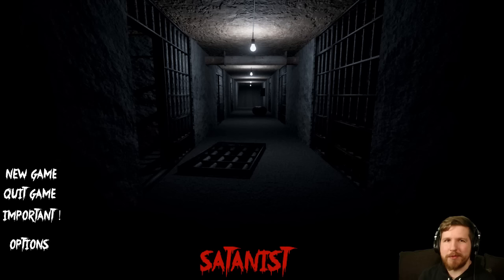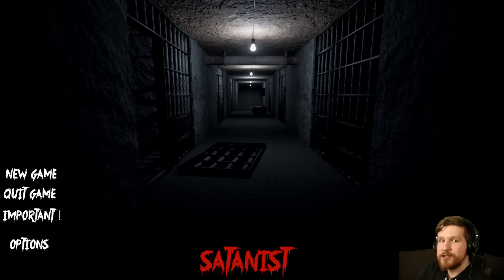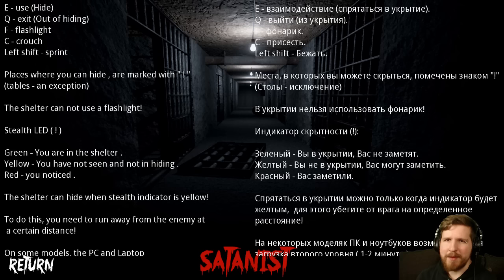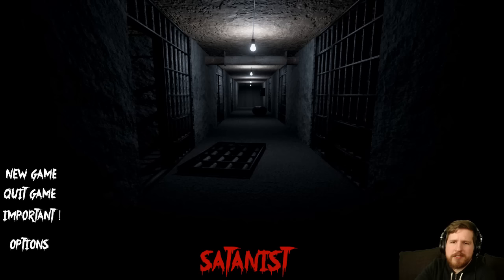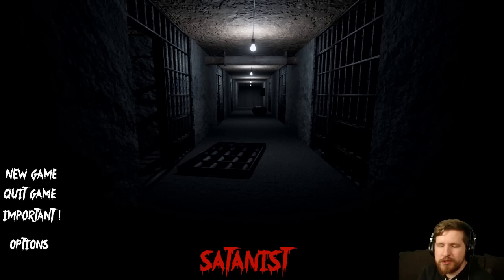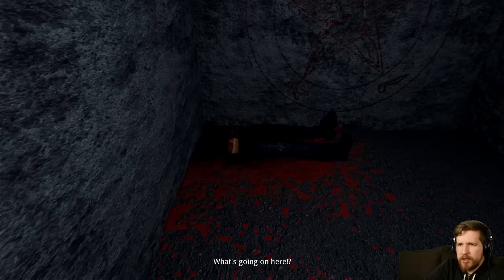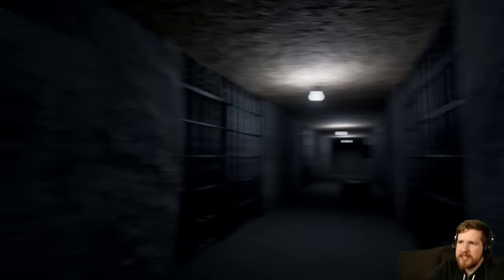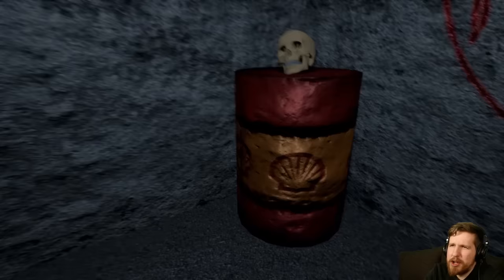SATANIST - There's Literal Poop On The Walls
Seriously, this is the worst I've seen in a while. This is a real stinker. An exceptionally charmless bore of a game. Where are all the good horror games hiding?